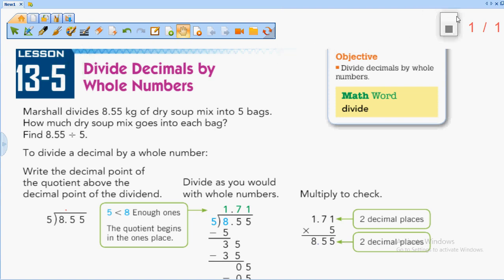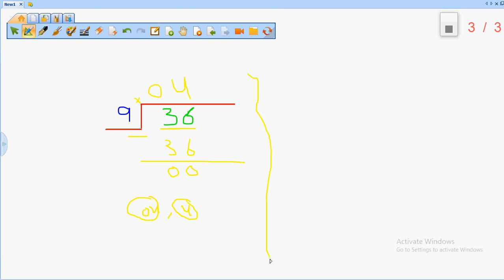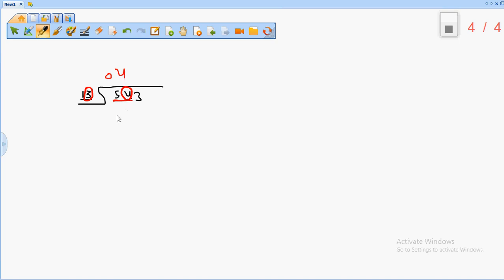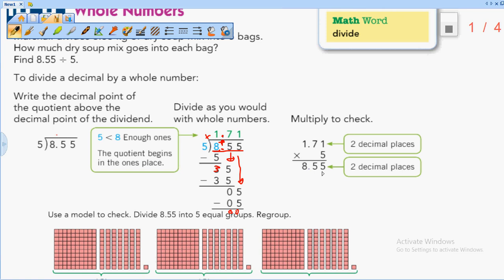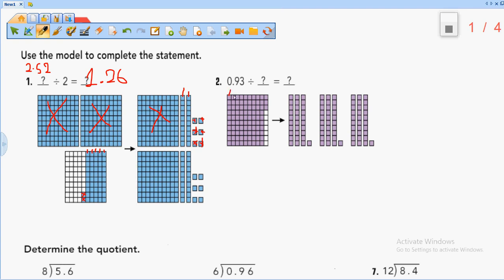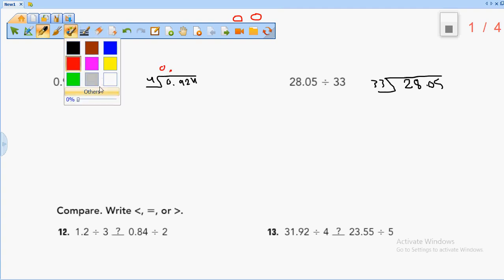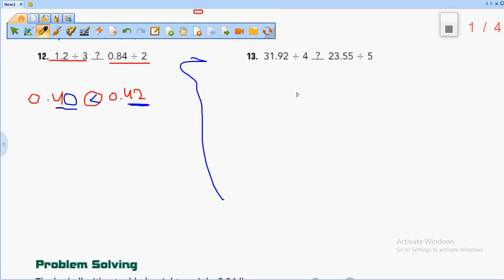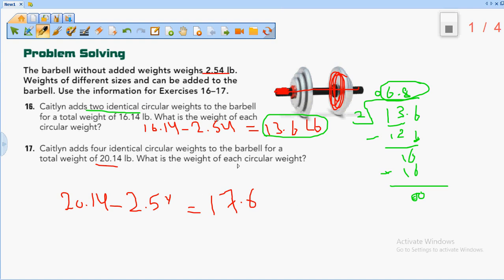Divide Decimals by whole numbers